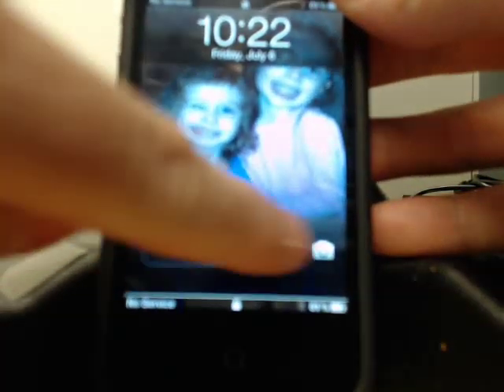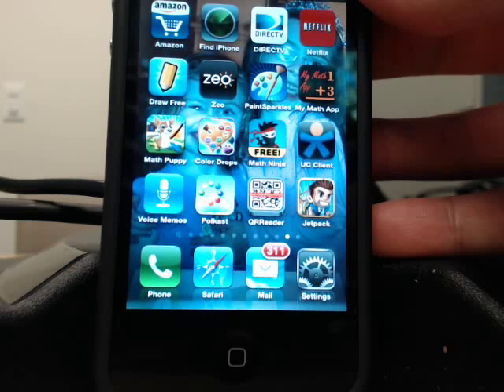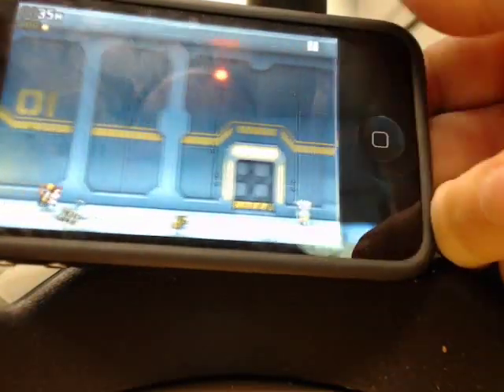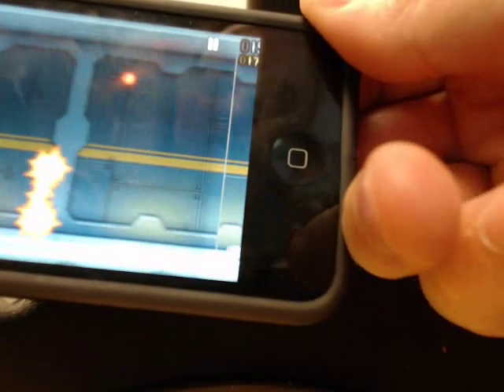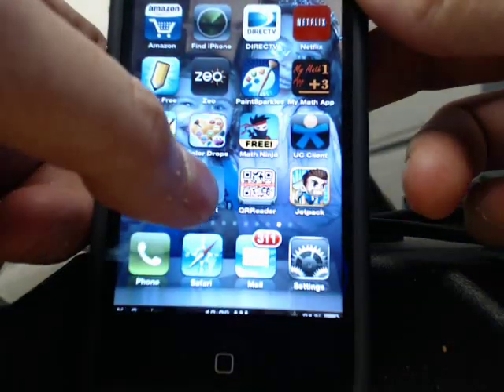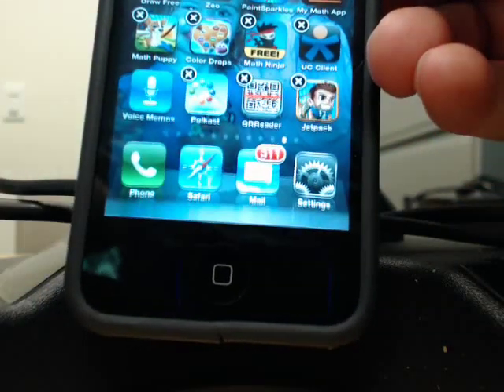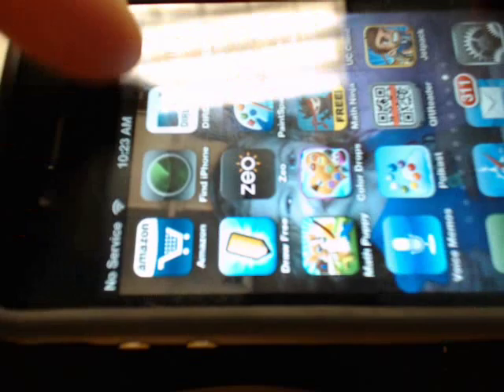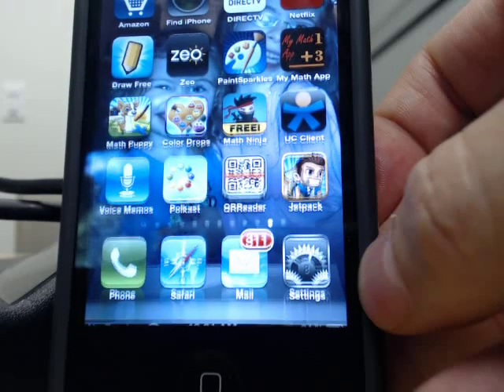iPhone 4S GPU Broken - Icons shake & Weird Screen Banding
My iPhone 4S with a busted GPU that gets progressively worse the more I utilize the GPU, especially graphics-intensive apps like games. Symptoms include shaking / wiggling icons, banding of screen drawing on right-side, top of screen pixels appears at bottom of screen. Funky! Luckily it's under warranty.